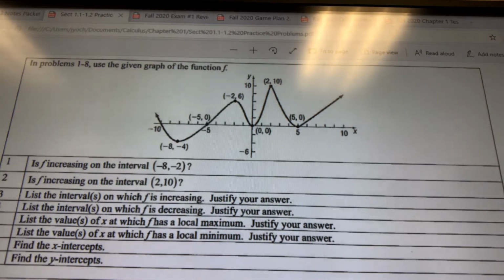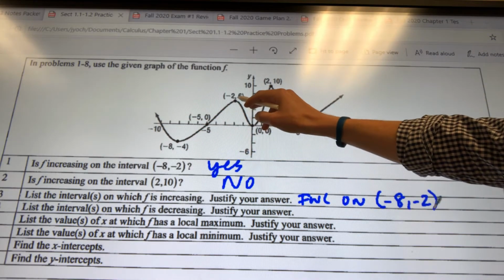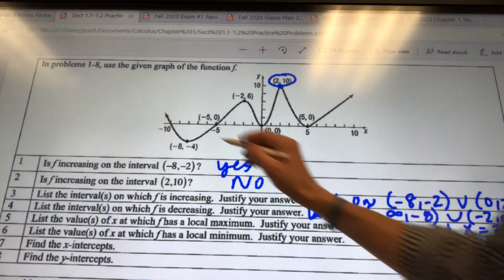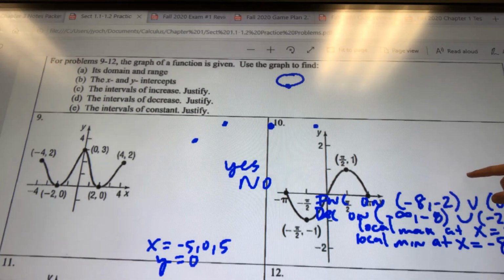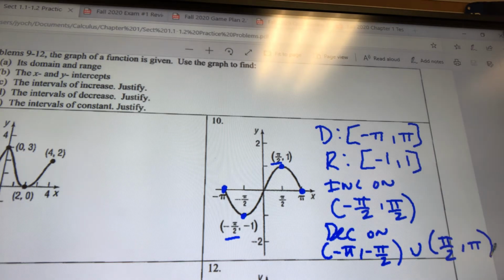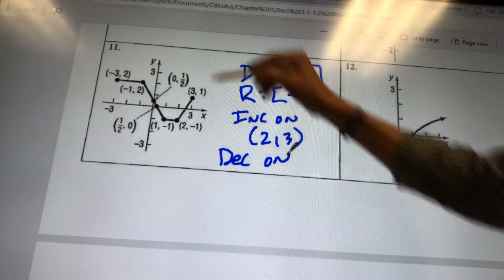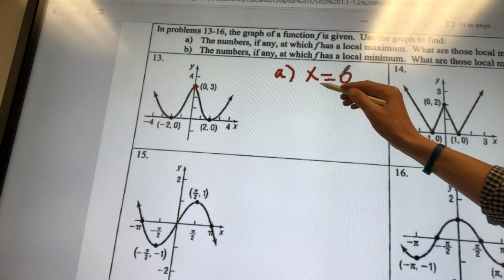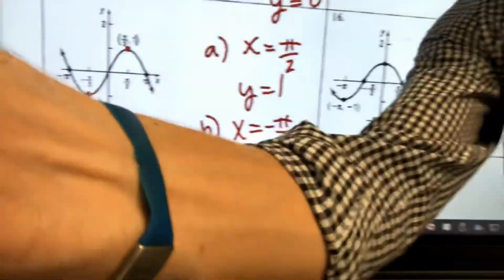Calculus Sect 1.1 Reading Graphs Notes